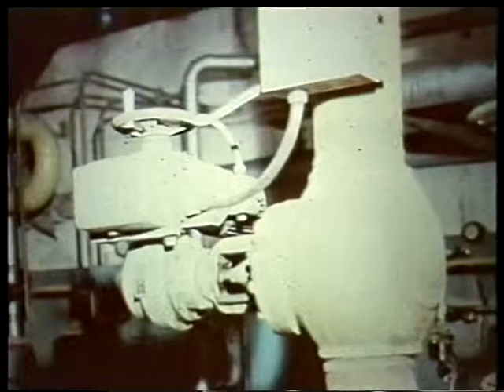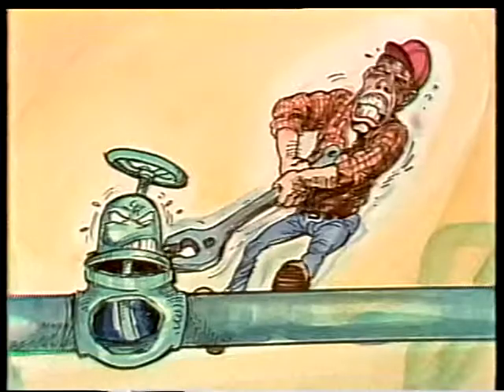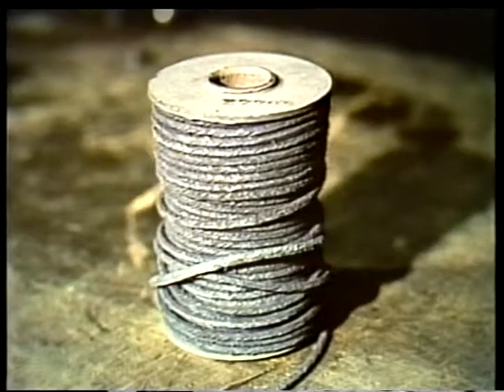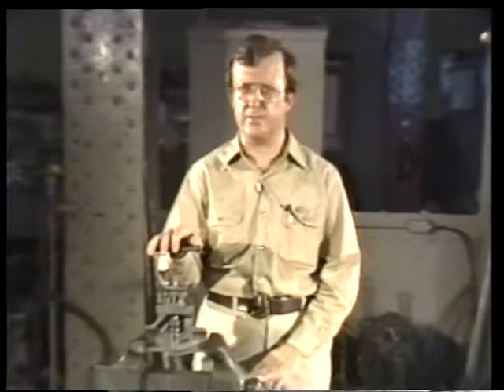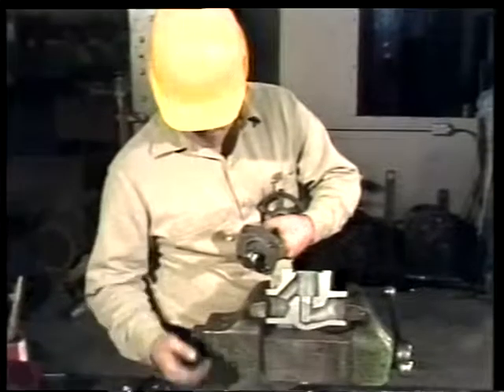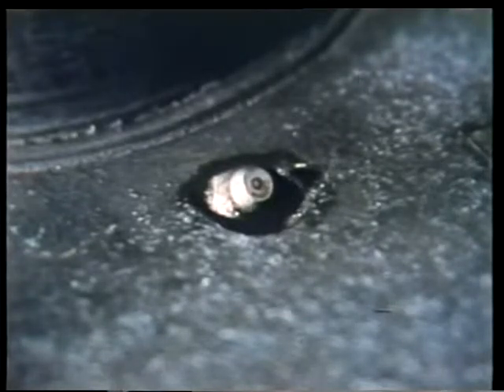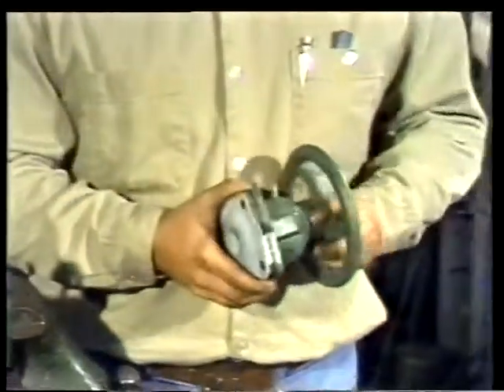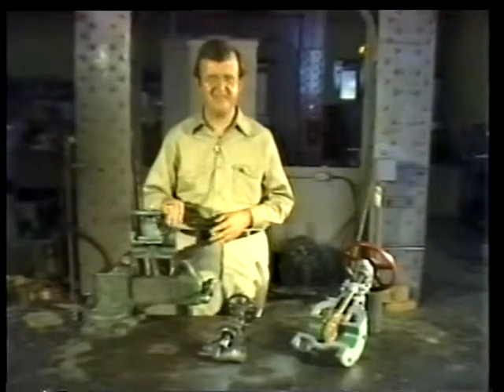1970's NUS training Series Valve Maintenance, Unit 2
1970's NUS training Series Valve Maintenance, Unit 2